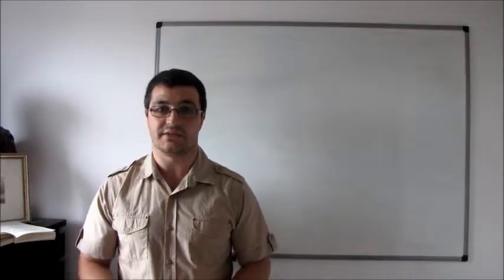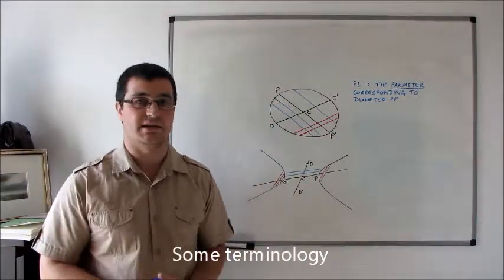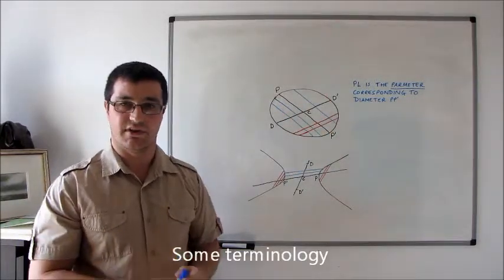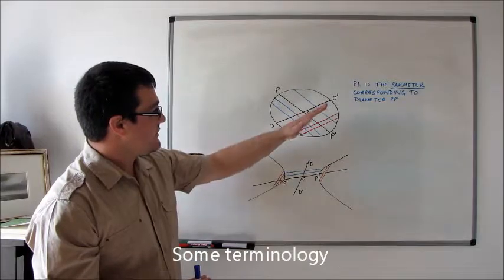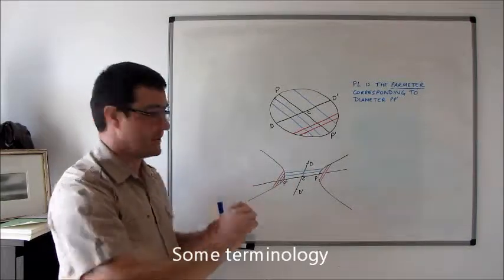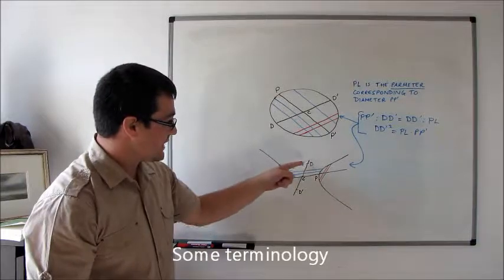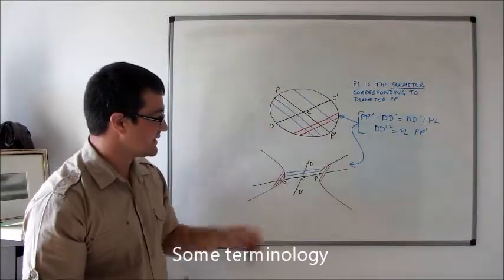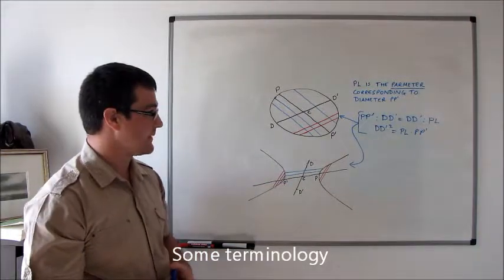Apollonius of Perga : Treatise on Conic Sections - Part 3(a)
This is the (first part of the) third video in my series on Apollonius of Perga, Treatise on Conic Sections. This video turned out to be much longer than I originally anticipated so I've had to split it into two parts, (a) and (b).

In this video I will discuss some of the propositions of Apollonius immediately following the classification of the conic sections - this video, therefore, introduces the notion of conjugate and secondary diameter and some relationships between tangents and ordinates.

As with much of Apollonius' work, the demonstrations of these propositions rely heavily on manipulation of ratio and proportion using propositions from Euclid's Elements, particularly Book V.

My name is John Fletcher and I am a mathematics tutor in Leeds, West Yorkshire.